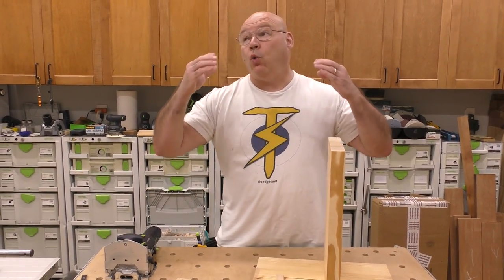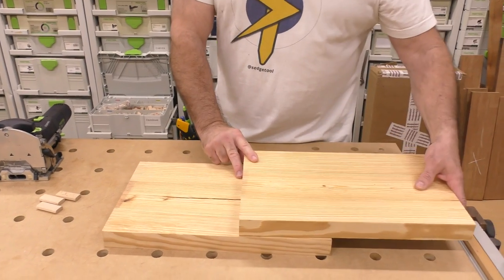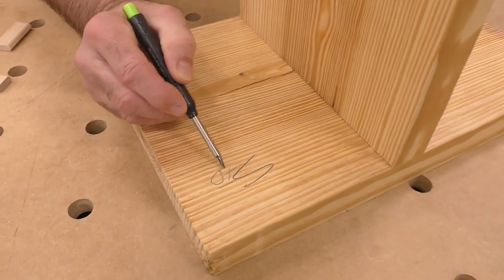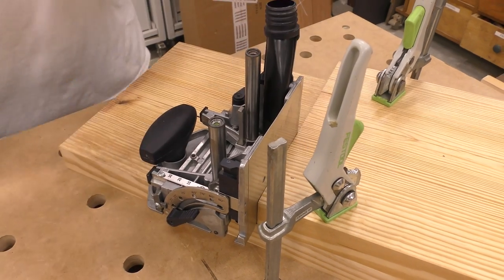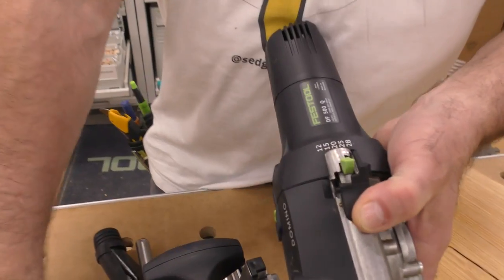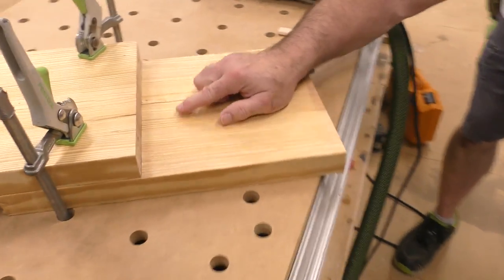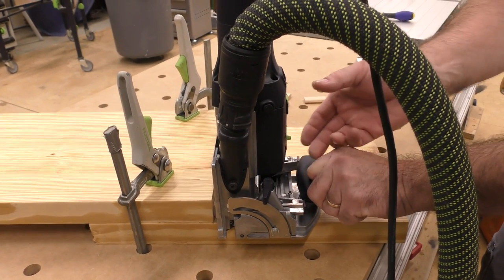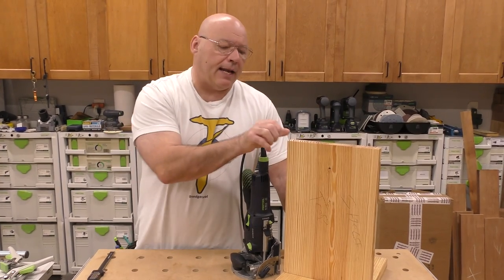Domino: Thick Fixed Challenge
In this video, Sedge shows us the answer to another common Domino question and helps us overcome a common Domino challenge with thicker materials.

Features:
Domino DF 500 joiner
Digital calipers